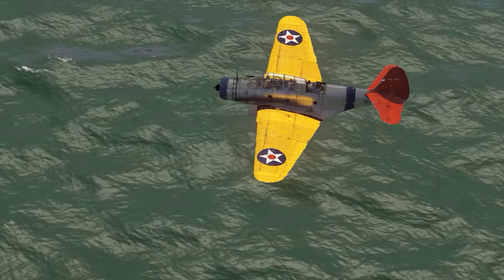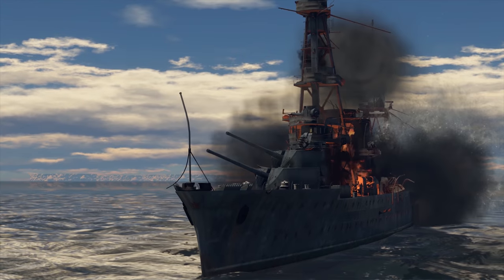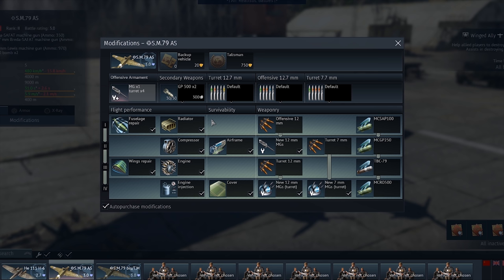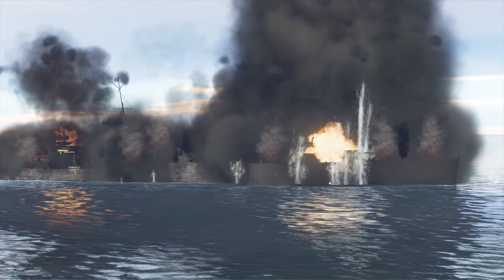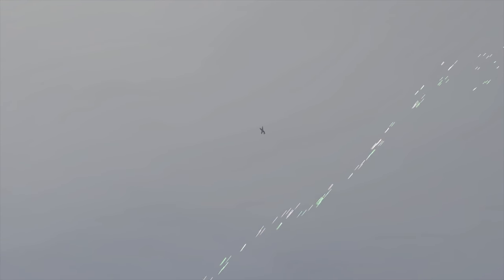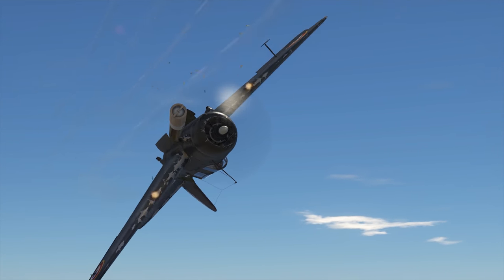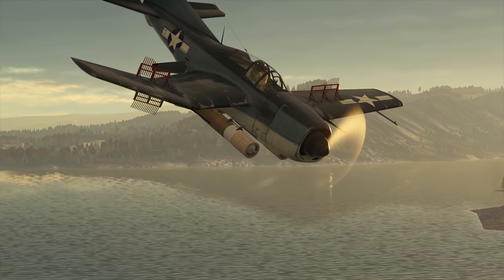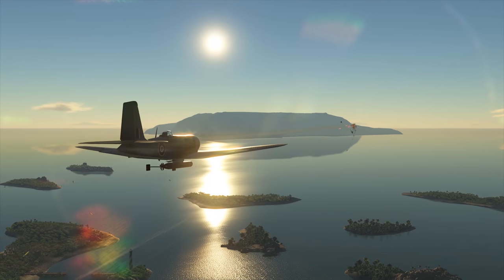Torpedo bombers / War Thunder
Torpedo bombers. Just a while ago they were more of a distraction. It was no use flying them in Mixed Battles, and when it came to Air Only... Let’s set this straight: torpedoes are much more finicky to use than bombs. You have to be at a right altitude, right speed and right angle while also becoming a perfect target. Yeah, all of us tried our hand at using torpedoes to sink AI-controlled ships that move in a straight line — but sooner or later we got back to our reliable, trusty bombs. But that was then. With Naval Battles open and available to everyone, a torpedo bomber isn’t just as good as any other aircraft. It is every ship’s worst nightmare.